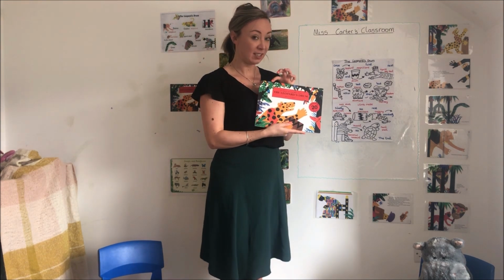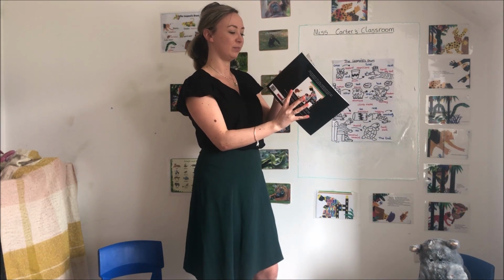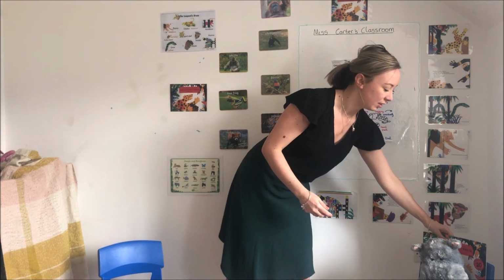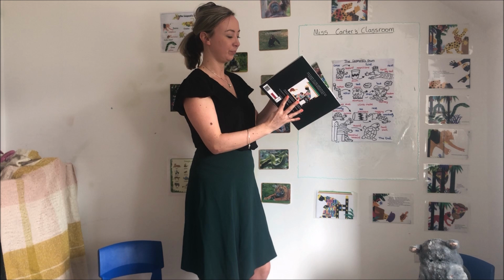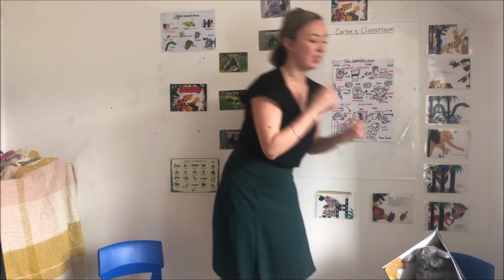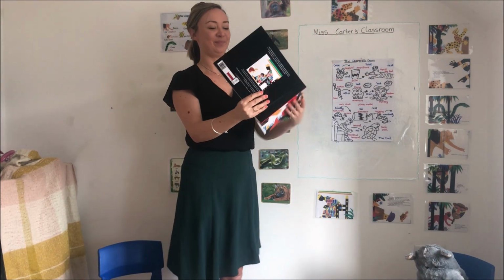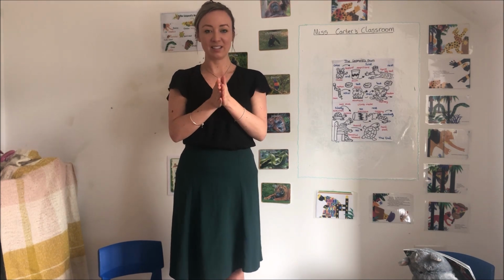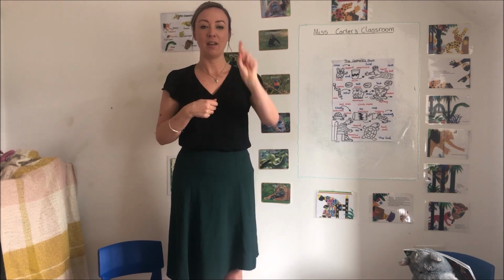Literacy Lesson 2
Today we will be make up some actions for our story. Talk for Writing is a fantastic way to help your child remember a story and encourage them to write.

Follow-up activities:
- Re-tell the story using the story map
- Create your own story map with labels.
- Make Achi-Cheri from junk modelling to add to your story basket/role play area
and write up some facts about gorillas. Where do they live? What do they eat? What do they look like?

Have fun!

Miss Carter :)